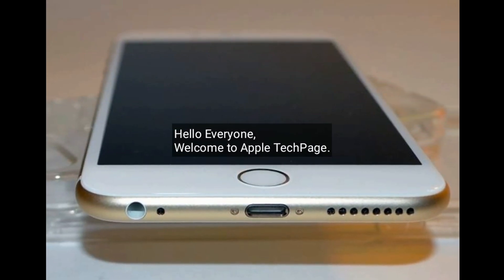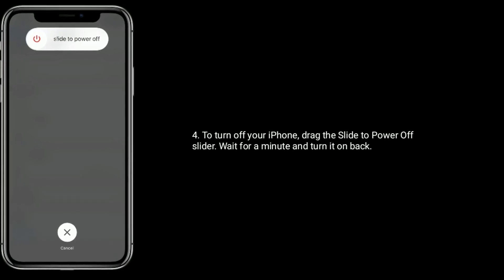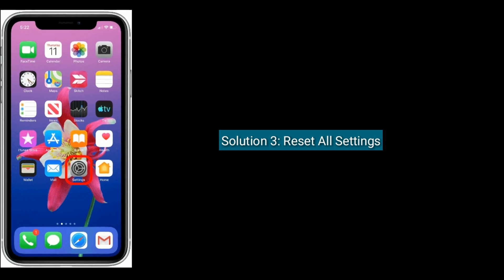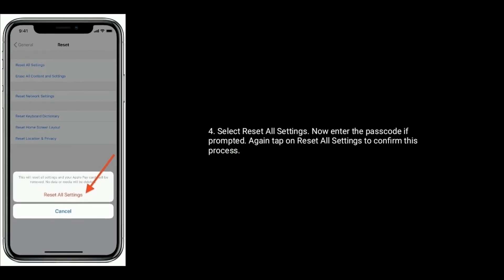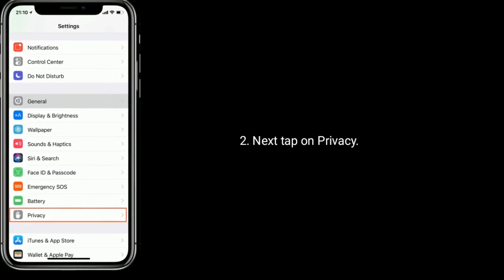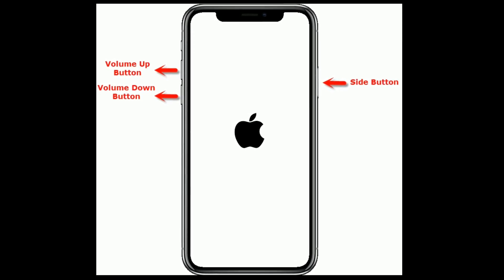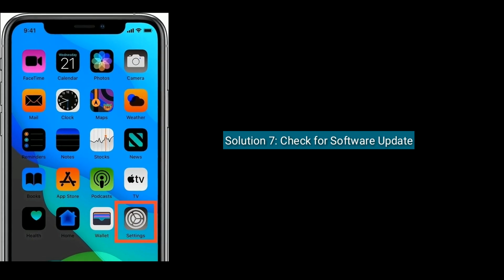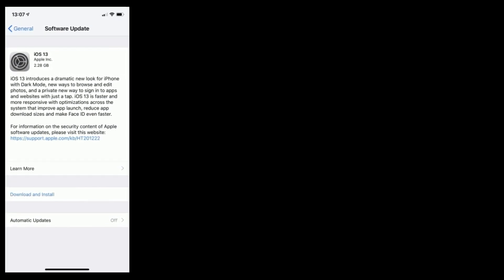How to Fix Microphone Issue on iPhone 11 Pro Max, XS Max, XR, X, 8 Plus, 7 and 7 Plus in iOS 13.4?